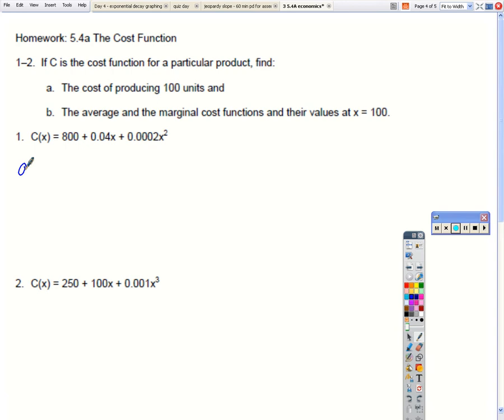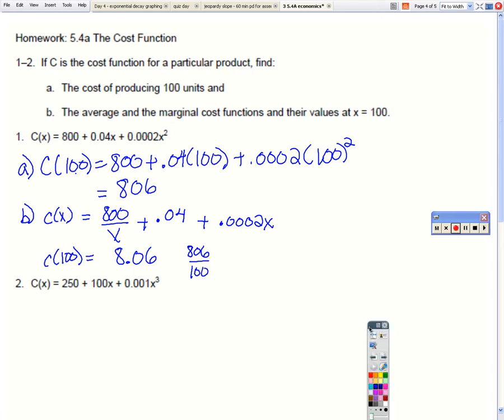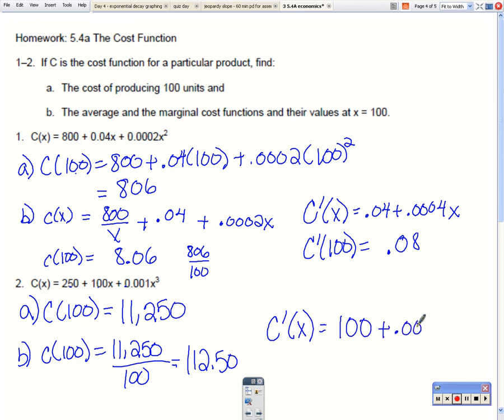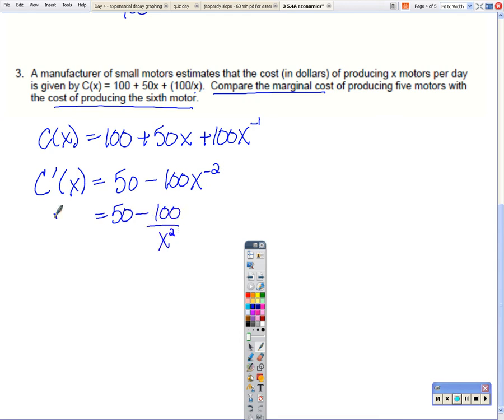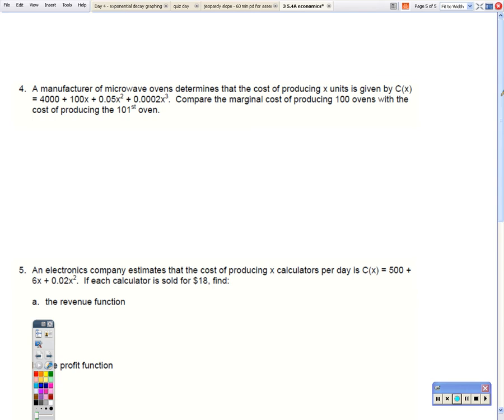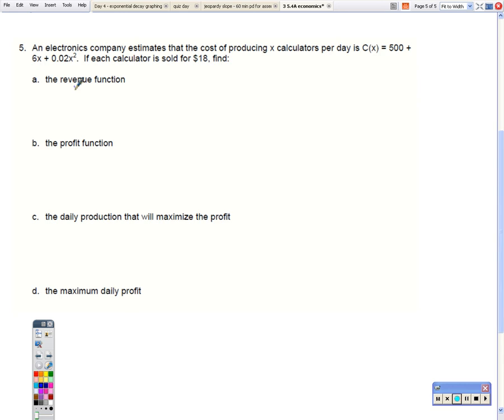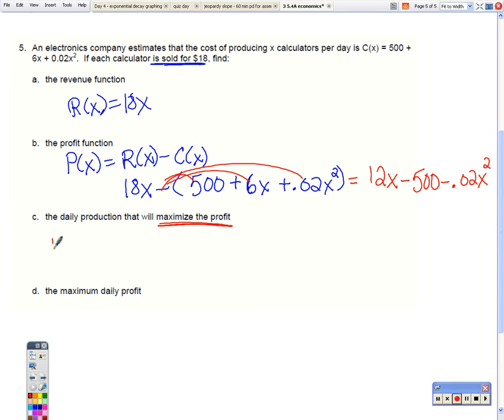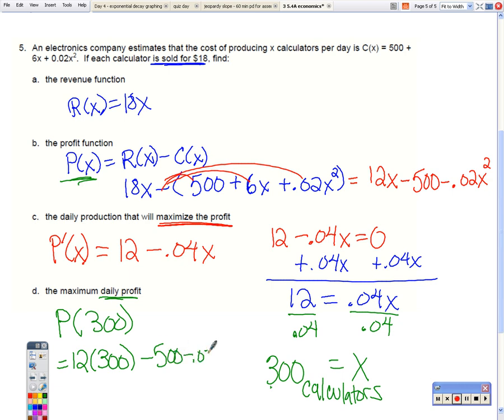5.4A HW Solutions for Application of the Derivative to Economics